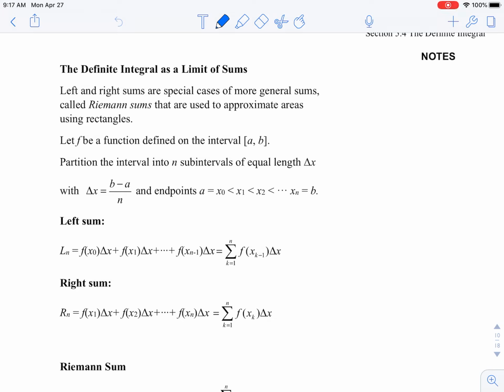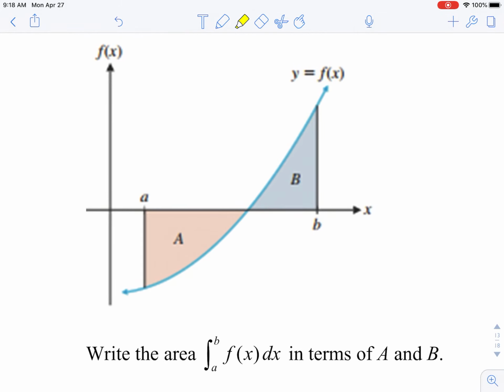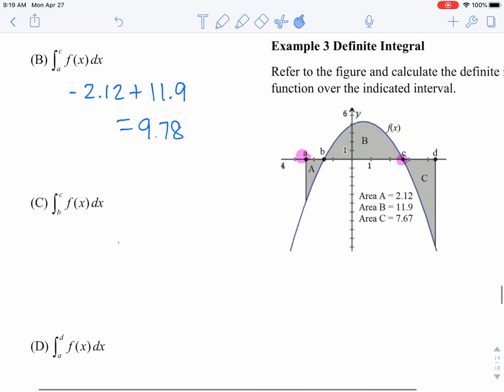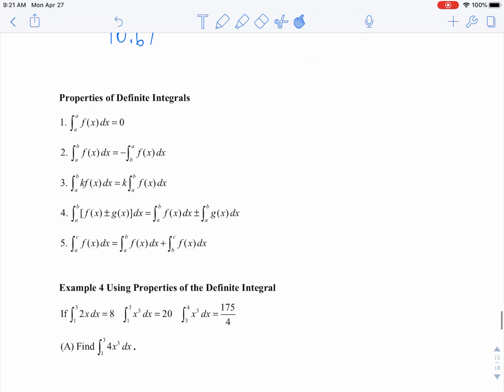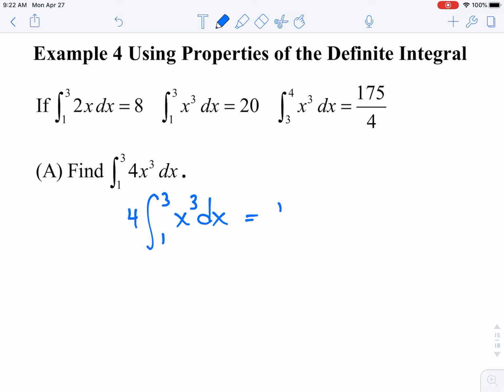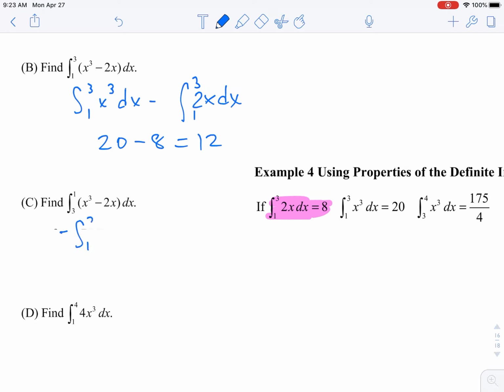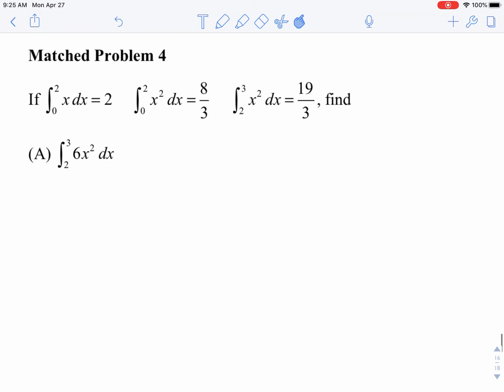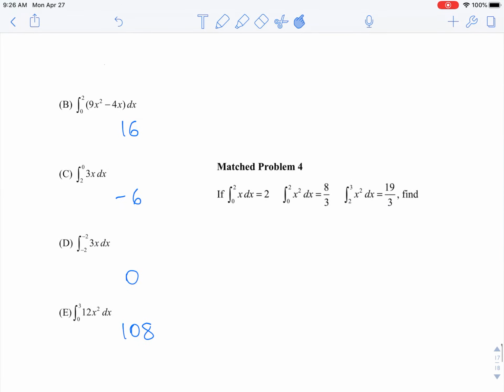BC 5.4 notes